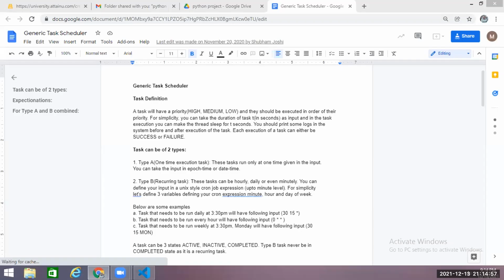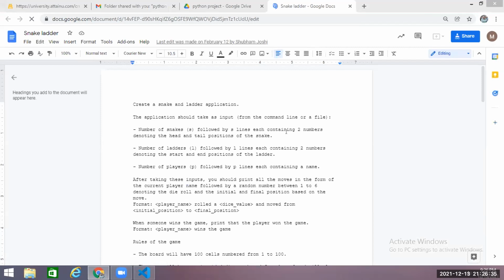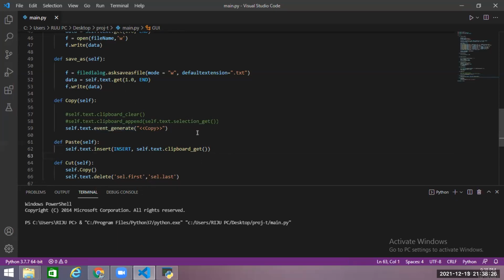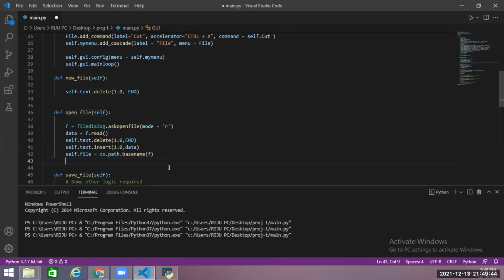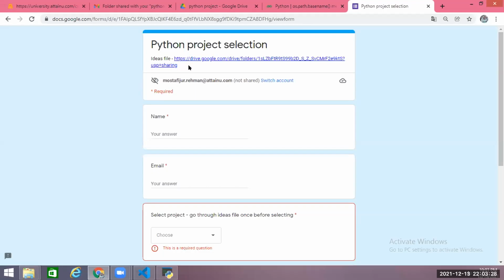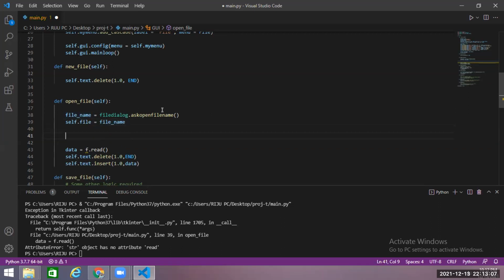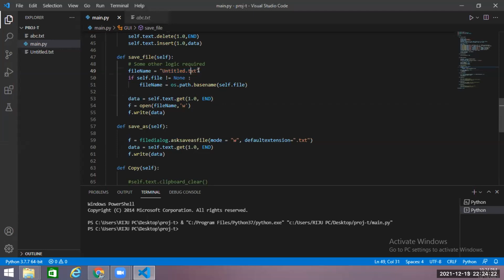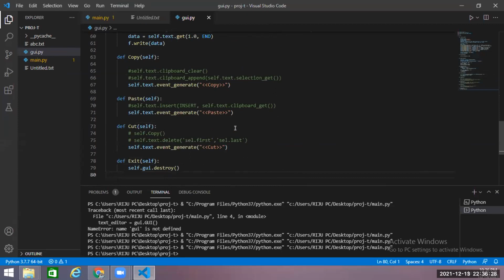77week 17 day 1 Project Discussion